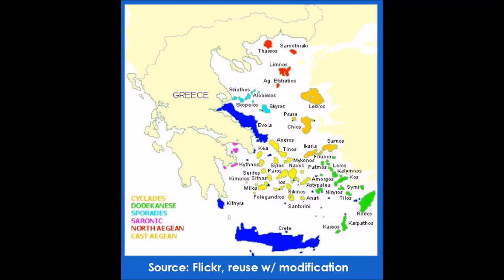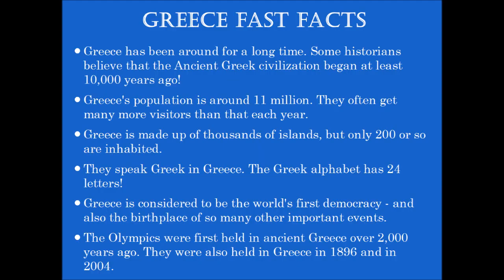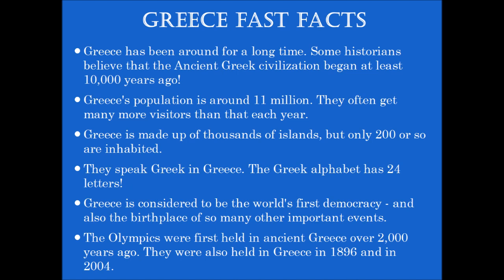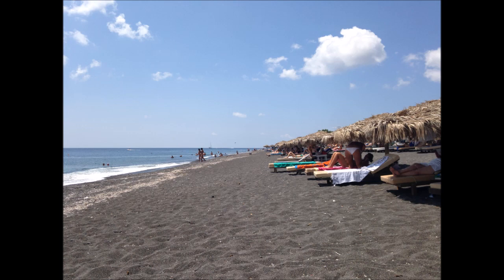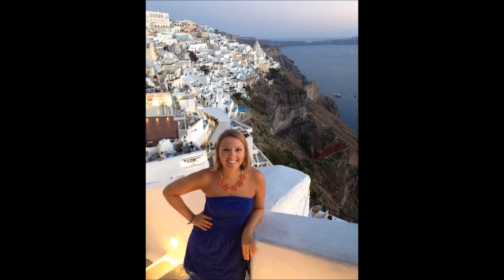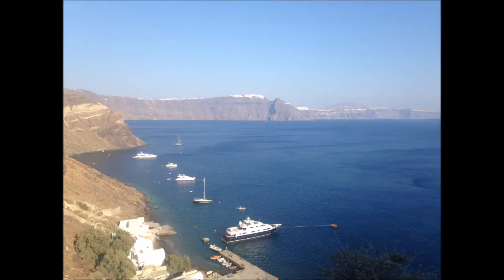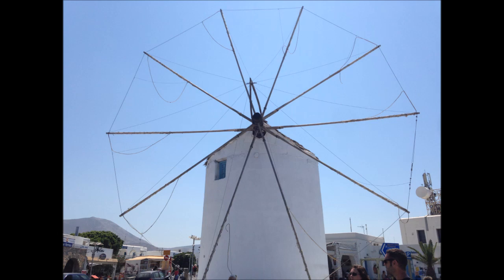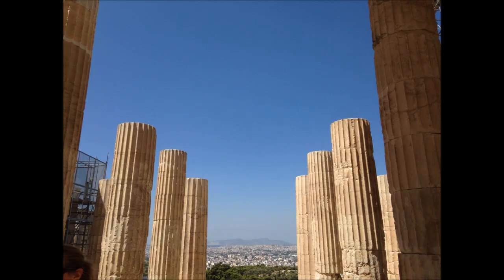Virtual Field Trip: Greece with Miss Battersby!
It's field trip time again! Join me this time as we head to Greece, which I visited in the summer of 2014. Enjoy my pictures of Santorini, Paros, and Athens, along with learning facts about this wonderful and ancient country. I want to go back there some day and I hope that you will want to visit, too!